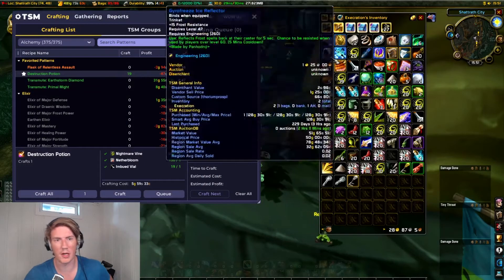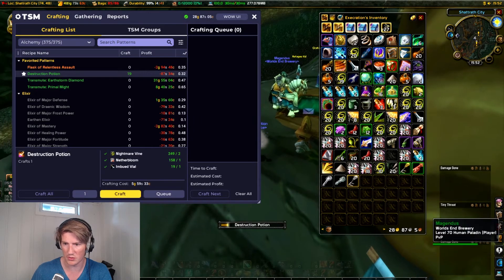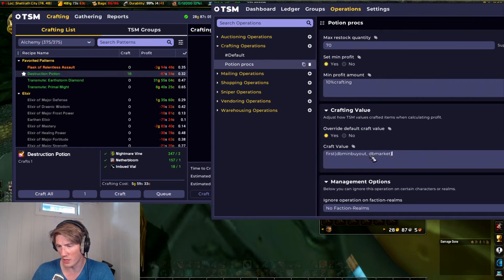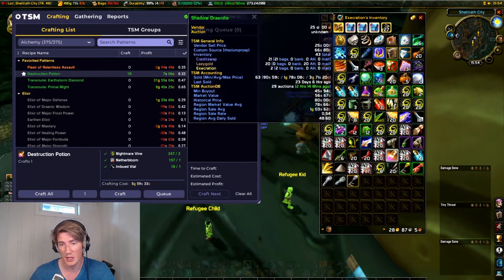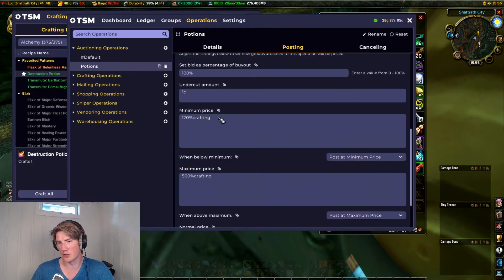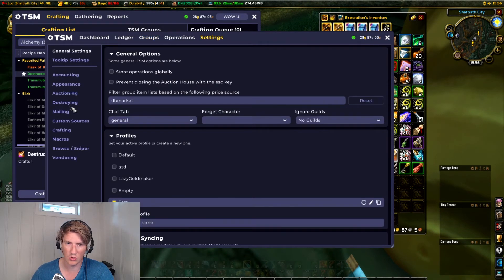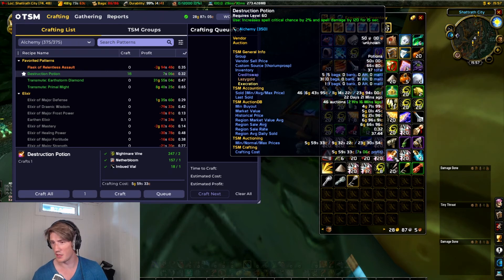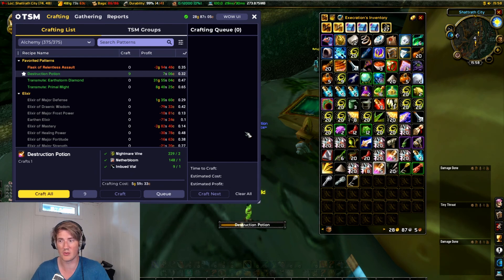Handling Procs in TSM - Simple TSM Tricks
Let's look at what you need to do to have TSM handle items that can proc extras when you craft correctly!